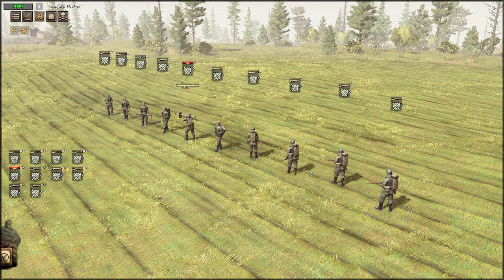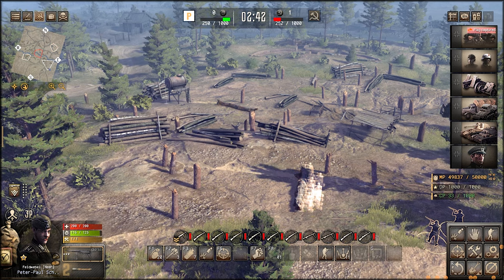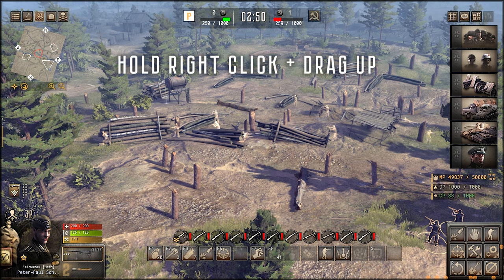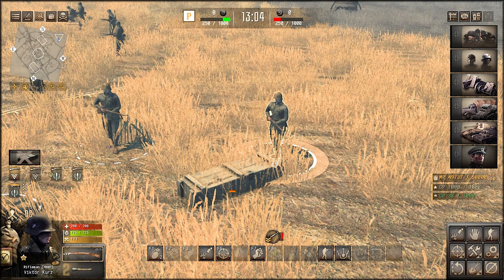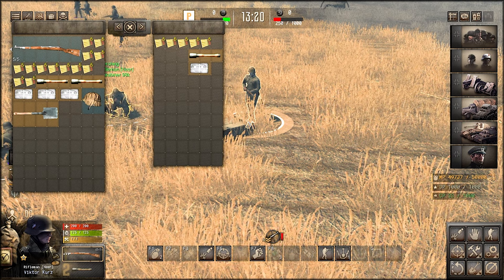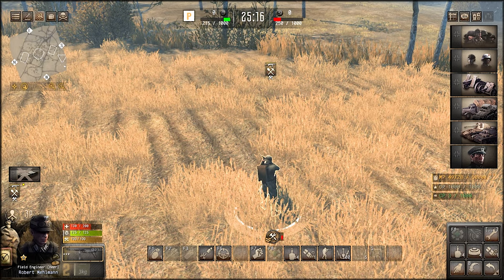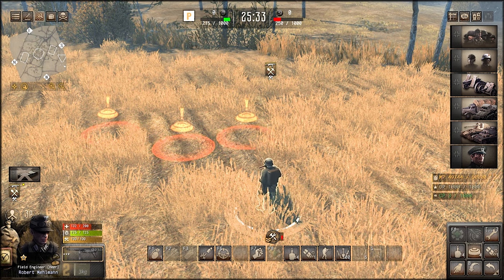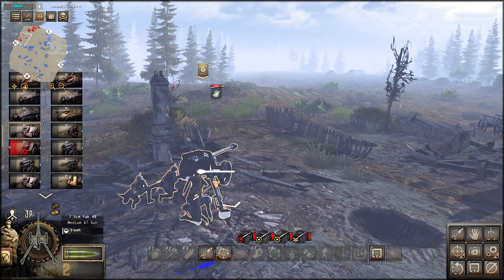Call to Arms - Gates of Hell: Basic Tutorial #2 - Basic gameplay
Real Time Strategy WWII Game for PC, published june 2021